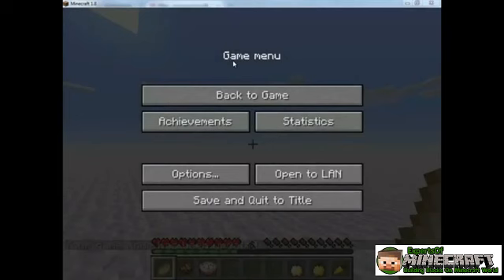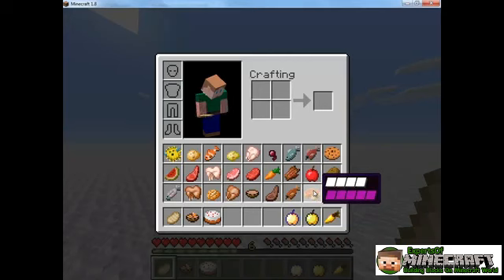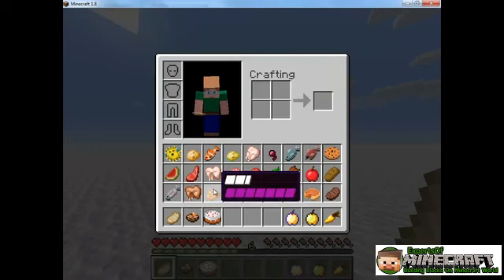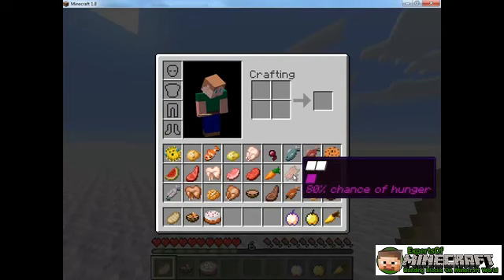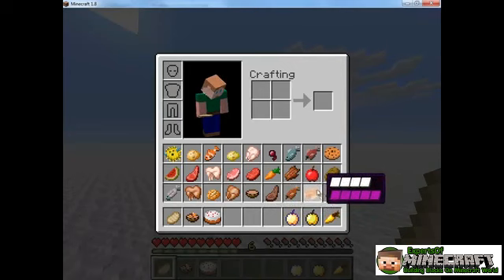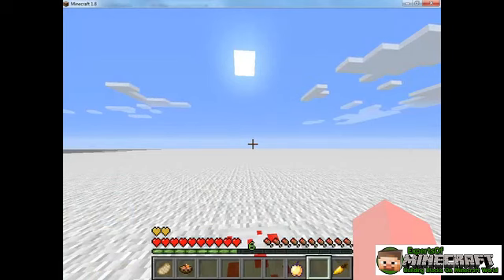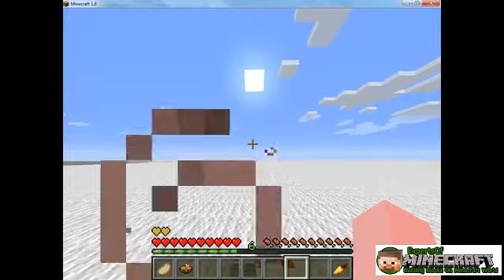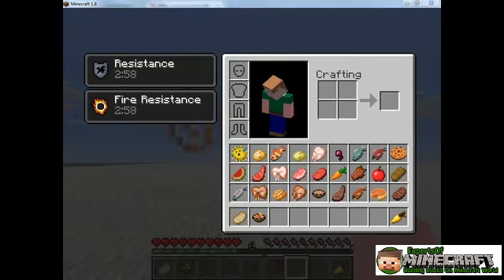Using Food to Deal with Hunger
After surviving the ﬁrst night, you need to find and eat food while you accomplish the next challenge In the game — implementing blocks, farming, or mining, for example. This video can help you understand how food works in Minecraft so that you can keep yourself well fed as you continue in the game.